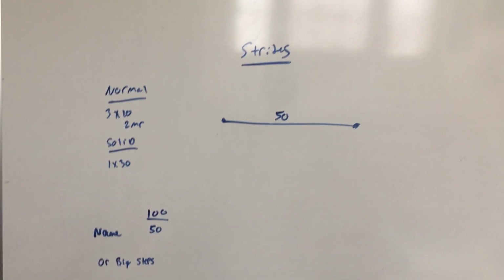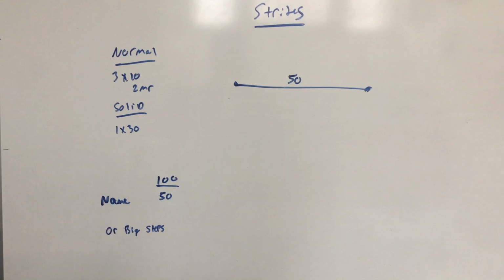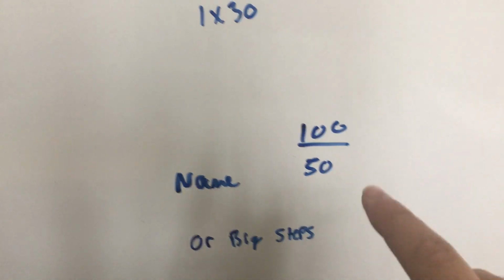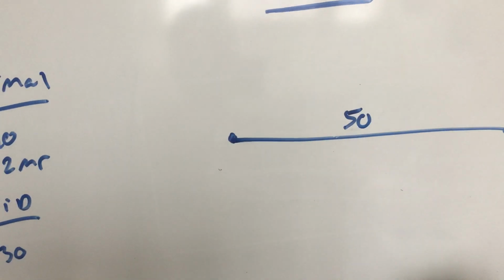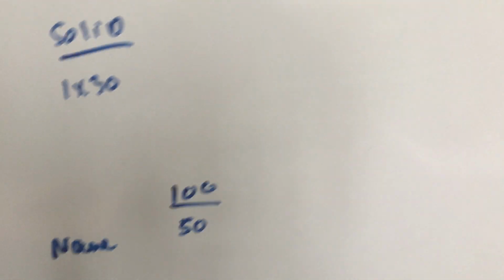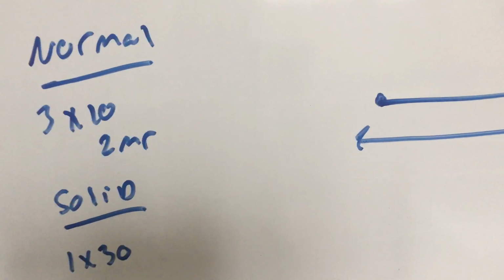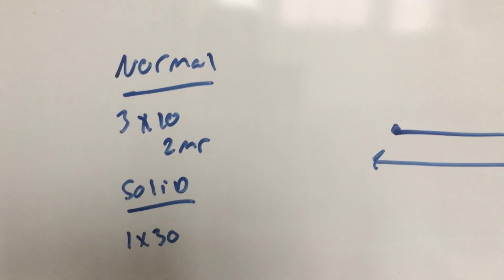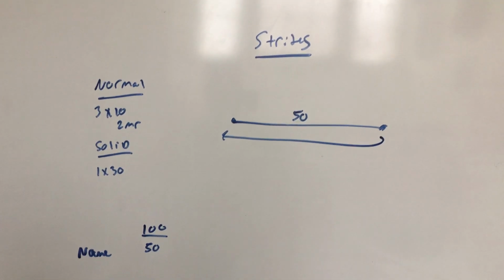Conditioning Methods: Strides